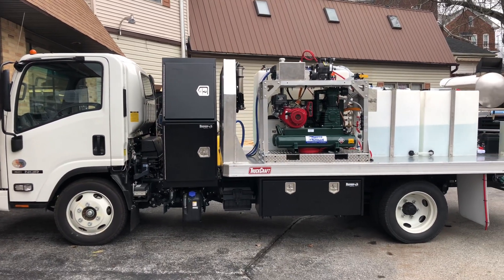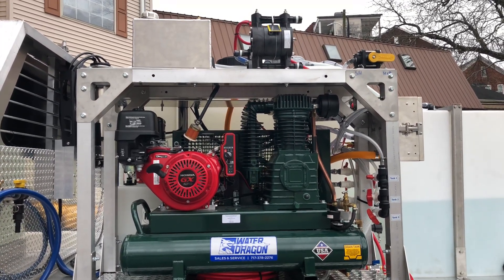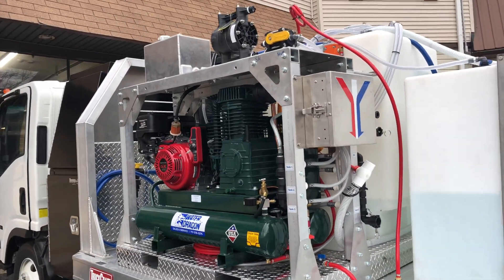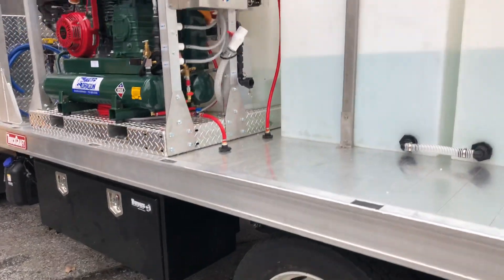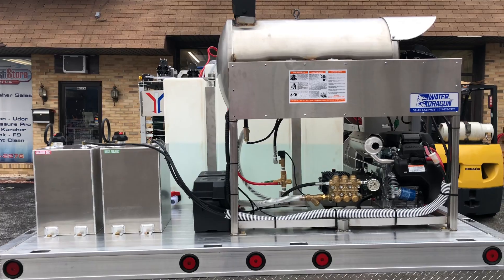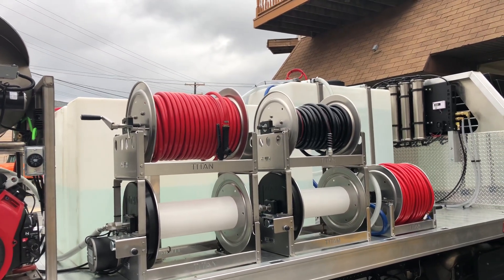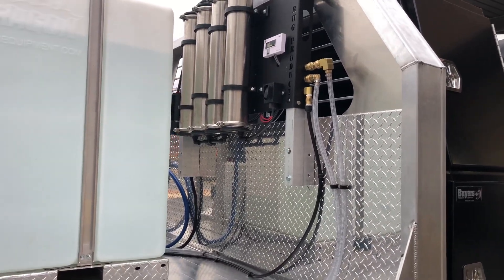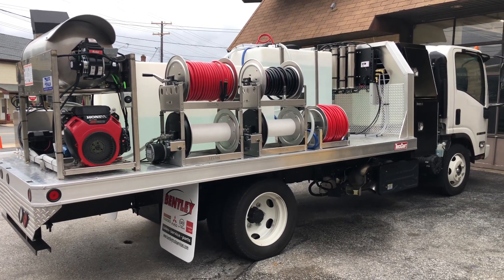Flatbed Soft Washing and Power Washing Build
This 14 foot flatbed truck was recently brought to us to have some soft washing and pressure washing equipment installed.   On the truck is one of our mid size air diaphragm skids with ProPortioner for softwashing.  The skid has two 100 gallon tanks 37 gallon soap tanks and a manifold system for filling the tanks.   The pressure washer we installed is one of our slimline Water Dragon 8gpm hot water units with remote fuel tanks.   For the pressure washer we have 400 gallon capacity for water.   There are five titan fall frame electric reels installed.   In addition, There is an RHG For stage water purification system for cleaning Windows.    Customer will be adding a second pressure washer to this set up in the future.